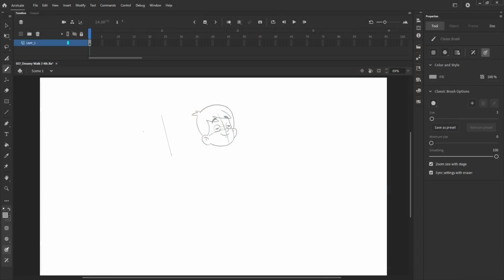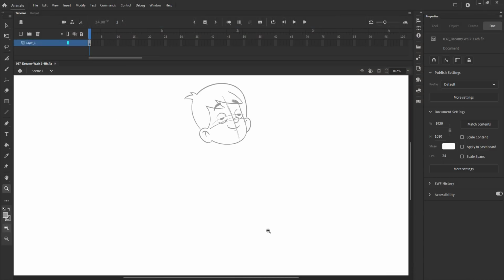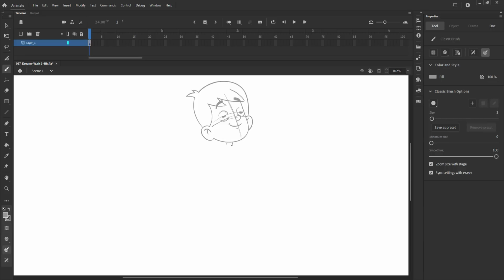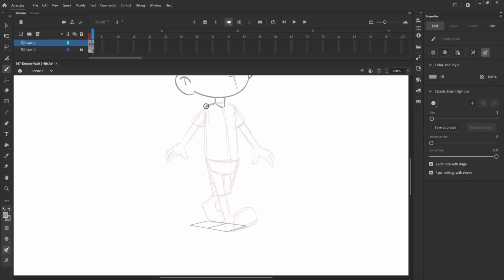Character Animation with Adobe Animate - Lesson 33 | Dreamy Walk 3 4th Angle